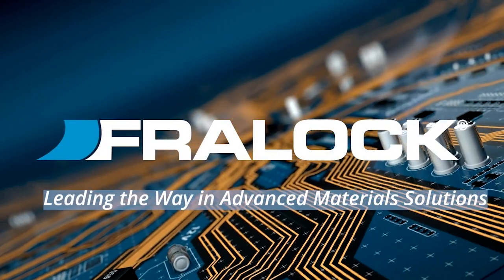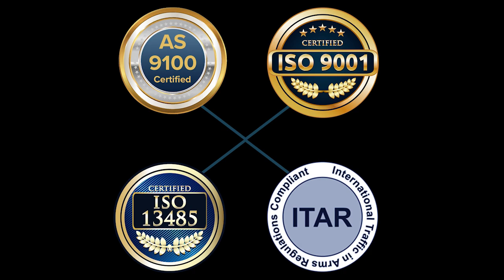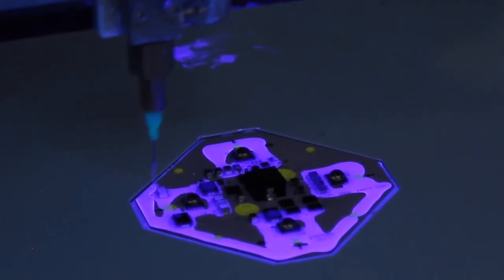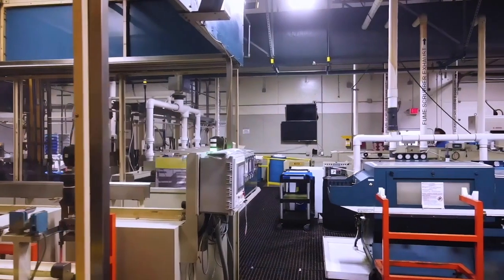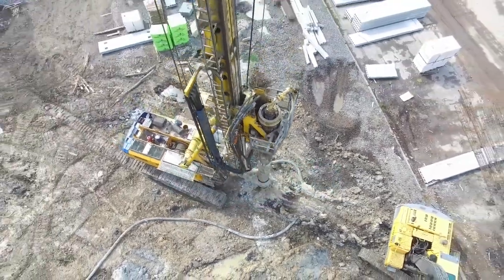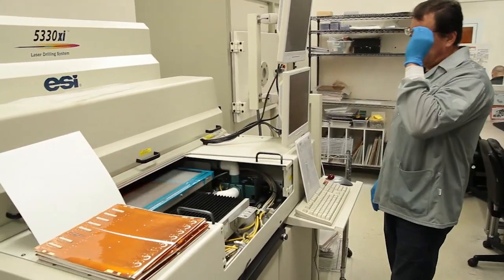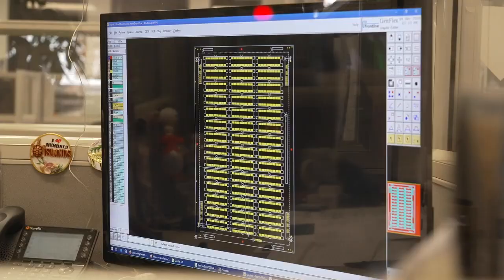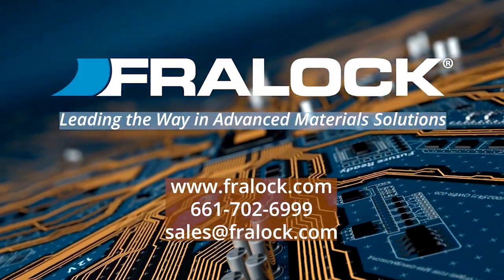Fralock Flex Circuit and Turnkey Capabilities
Fralock provides precision flexible circuit, rigid-PCB flex, and turnkey solutions for your unique requirements in critical applications. Our highly experienced engineers and custom automated equipment enables us to offer products including low profile, small flexes, complex multilayer, and long extended etched foil flex cables.